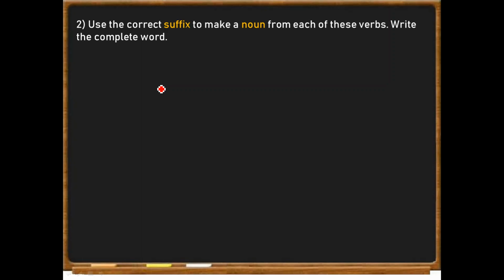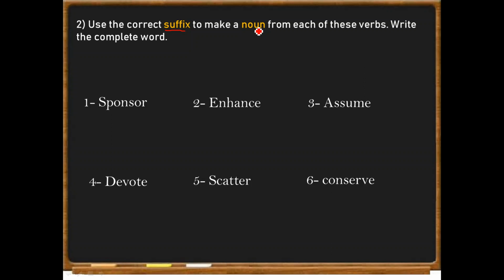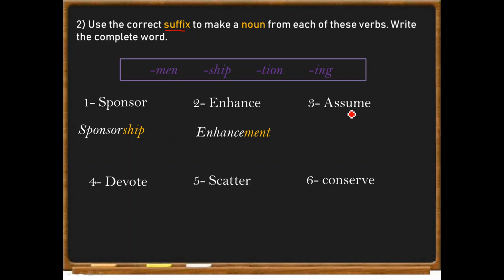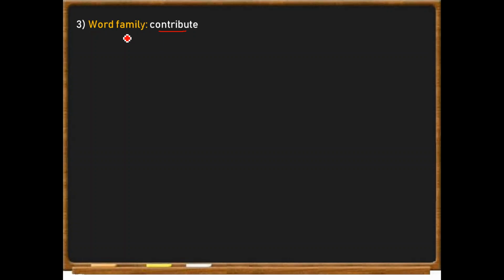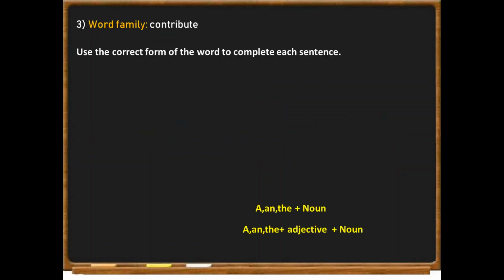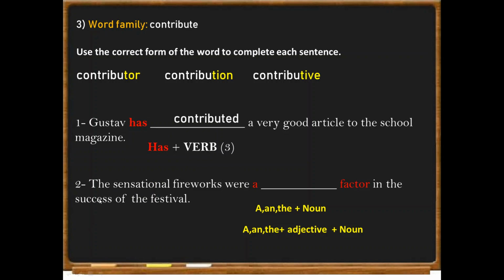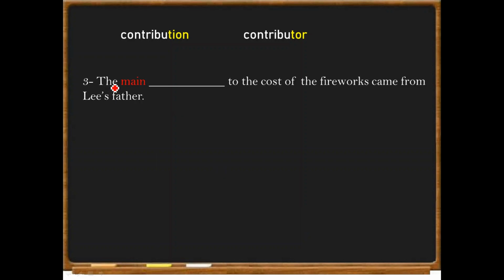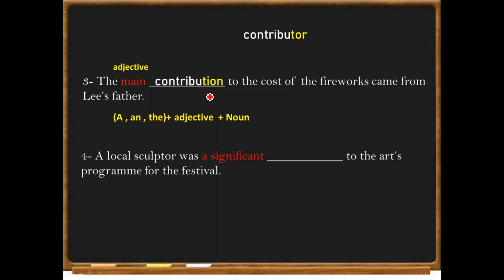English World grade 10 - حل تمارين صفحة 16+17